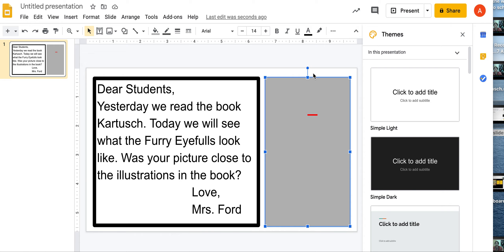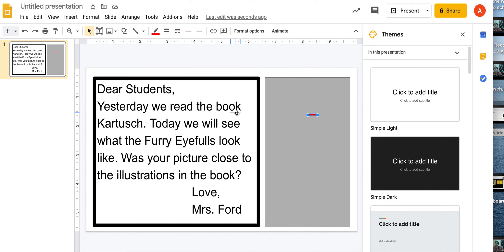Ford Capital letter instructions